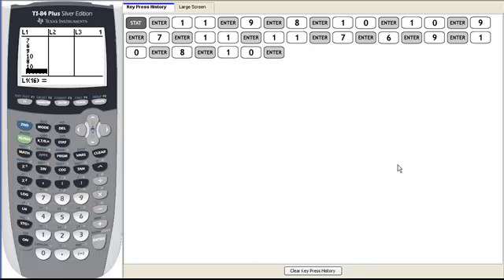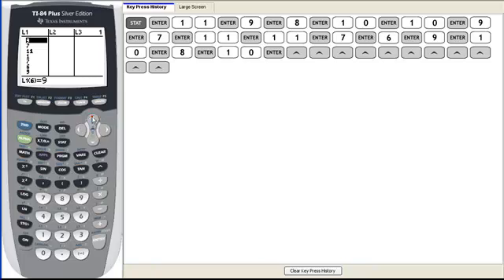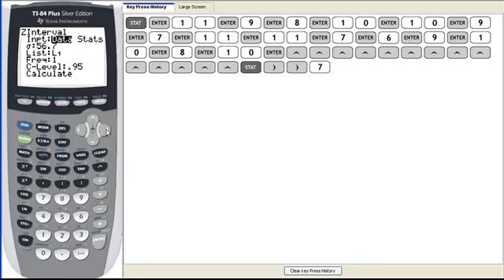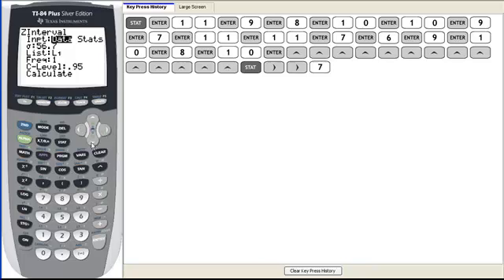Confidence Interval Mean Z-Dist Using TI-84 Using Raw Data